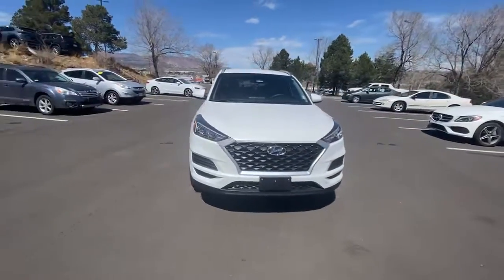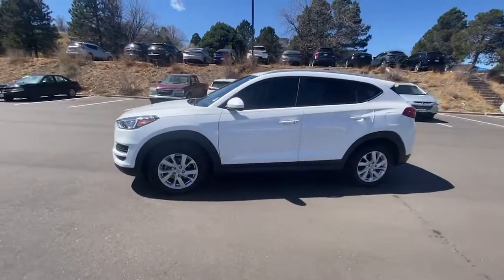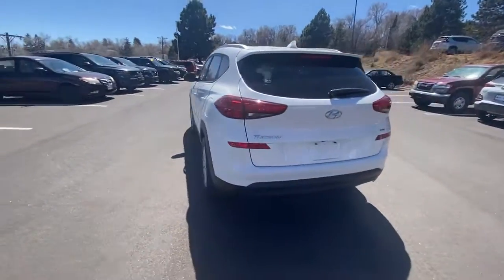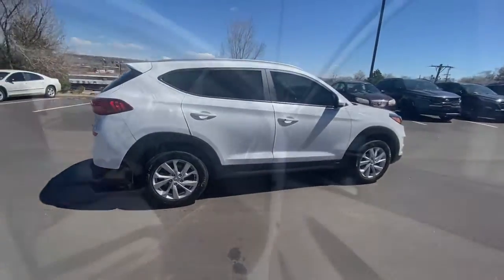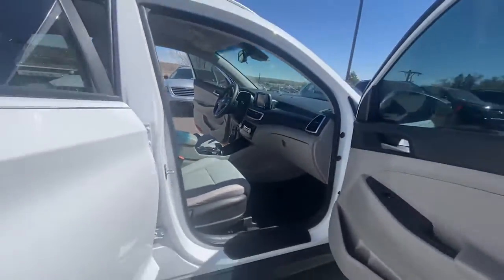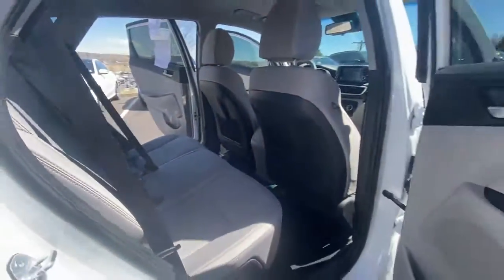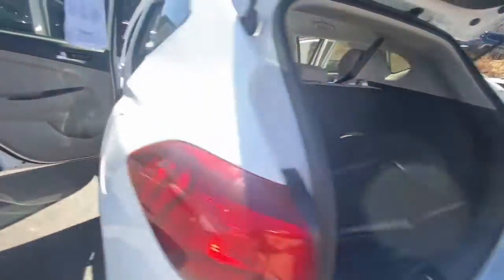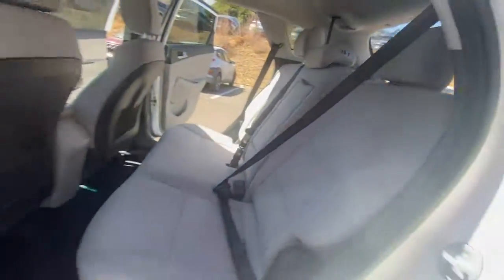2020 HYUNDAI Tucson Colorado Springs, Southern Colorado, Pueblo, South Colorado Springs, Falcon S925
Used 2020 HYUNDAI Tucson available in Colorado Springs, CO at Phil Long Hyundai. Servicing the Colorado Springs, Southern Colorado, Pueblo, South Colorado Springs, Falcon, CO area.